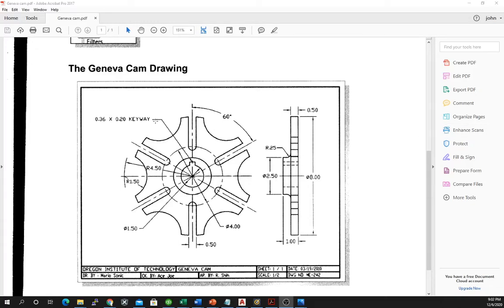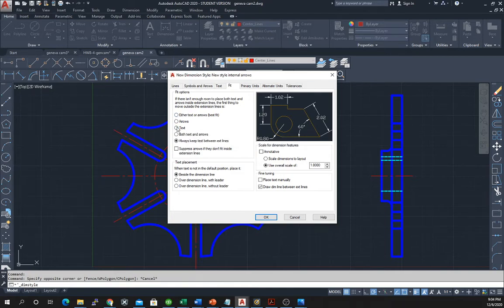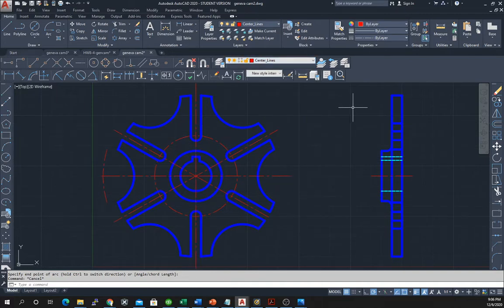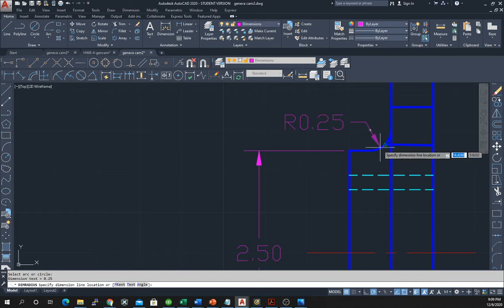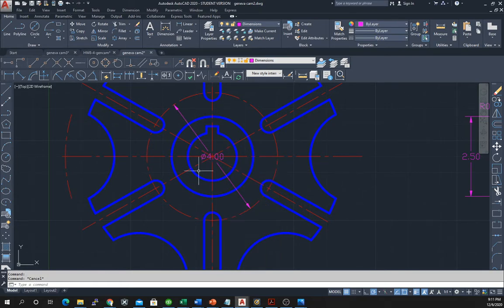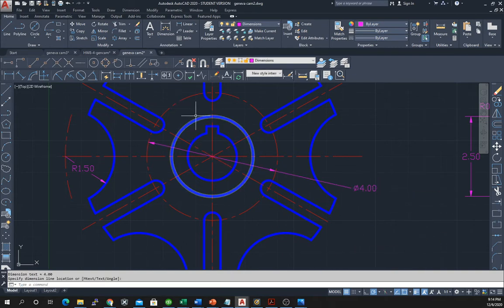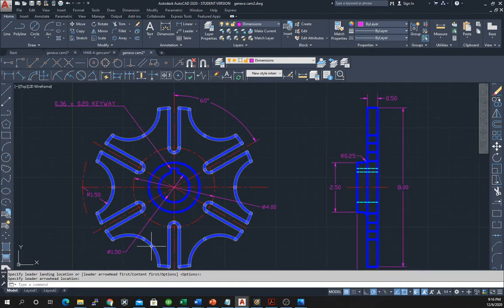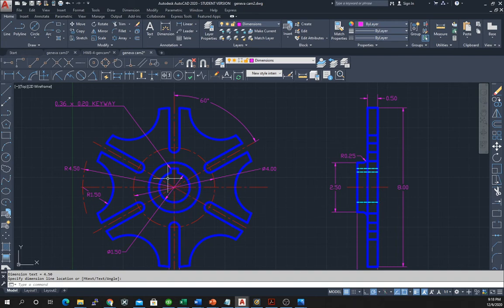Geneva Cam Dim with Bug fix